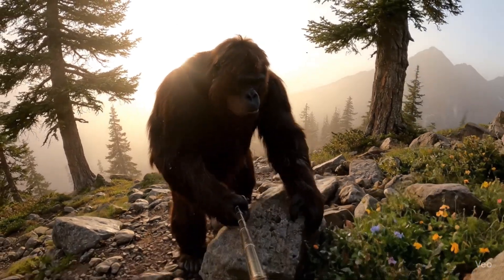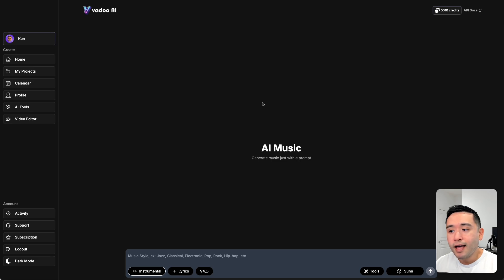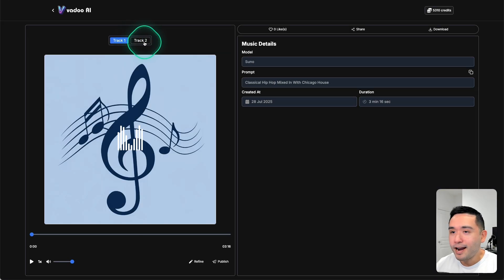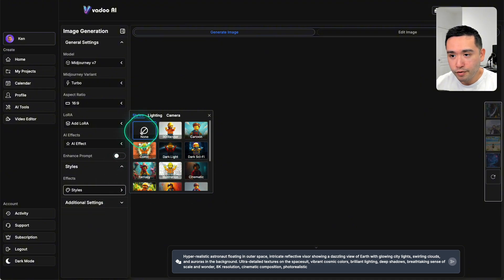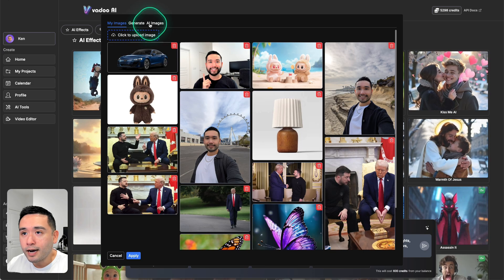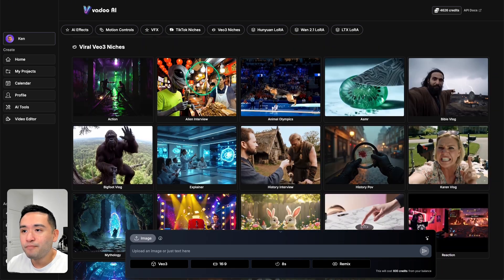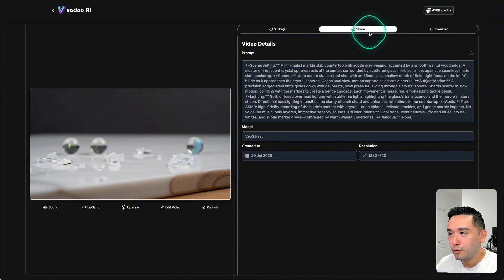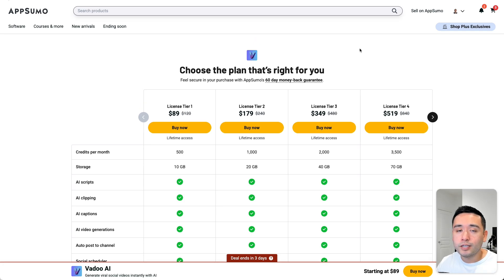I Let Vadoo AI Make My Videos—The Results Are INSANE! (AppSumo Deal)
NOTE: Vadoo will remain available for AppSumo Plus members for a short time after AI Week ends on Friday, August 1, 2025, at noon (CT).

Vadoo AI just got a MAJOR update! In this review, I’ll show you everything new, including support for Veo3, Midjourney (image & video), and Suno v4.5+ music models. You can now create even more stunning and viral content using the latest AI technology! Watch my Vadoo AI review to see if this AppSumo lifetime deal is right for you.

*ENTER NOW* ➜ Congrats to roixxxxx@xxxxxx

CHAPTERS:

00:00 - Vadoo AI Review
01:43 - Generate AI Music with Suno v4.5+
03:48 - Generate AI Images with Midjourney v7
06:08 - Generate AI Videos with Google Veo 3
07:55 - Edit AI Videos
08:19 - Viral AI Effects
09:06 - Make Viral AI ASMR Videos with Veo 3
10:43 - Helpful AI Tools for Business
11:04 - AppSumo Lifetime Deal
11:16 - How To Save 10% OFF